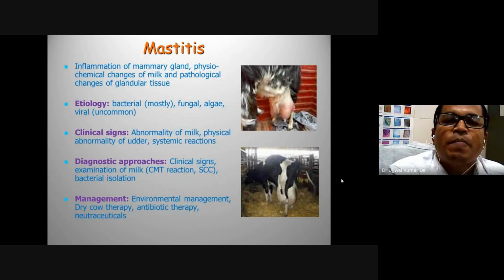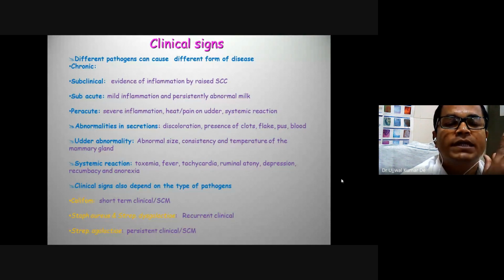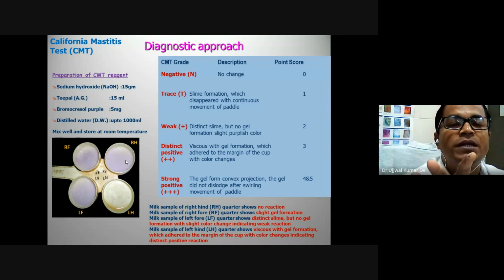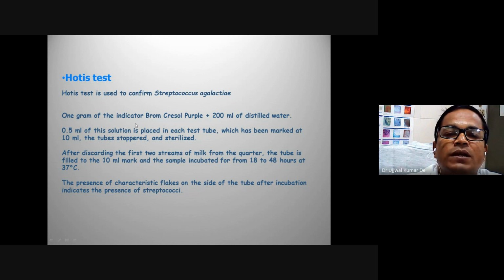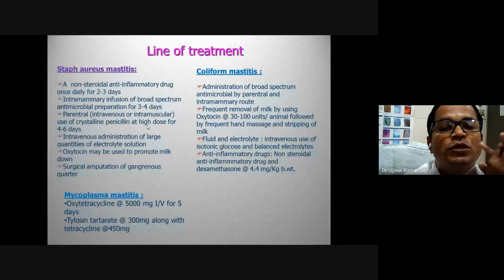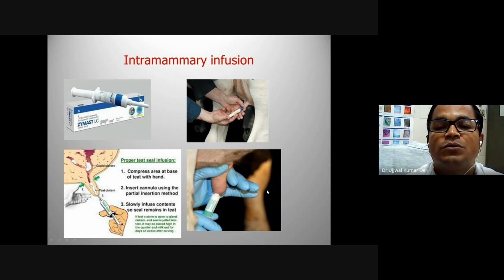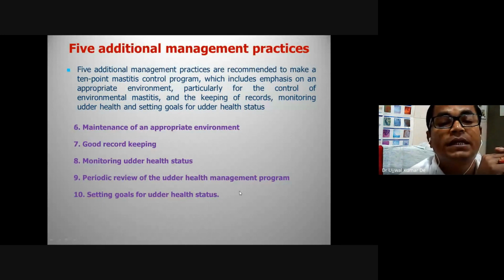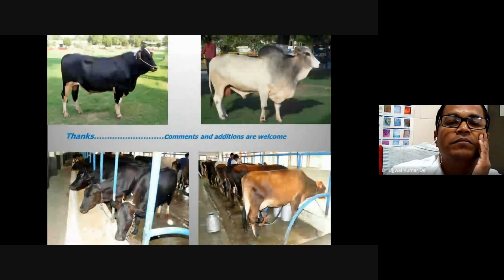Recent Advances in the Diagnosis, Treatment and Management of Mastitis in Dairy Animals 2023 11 03 1